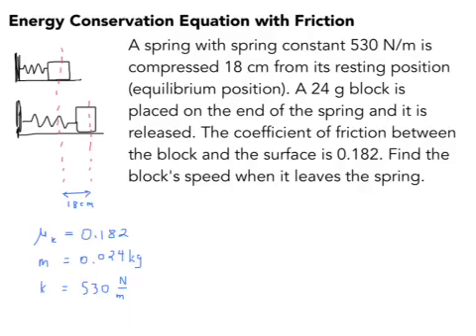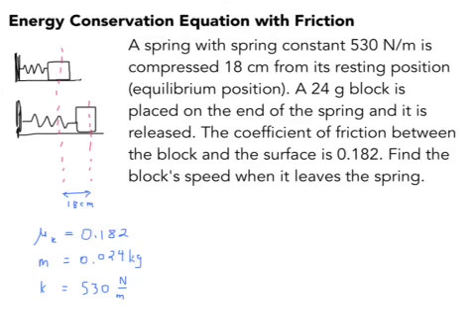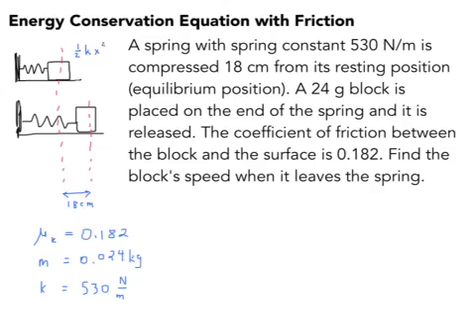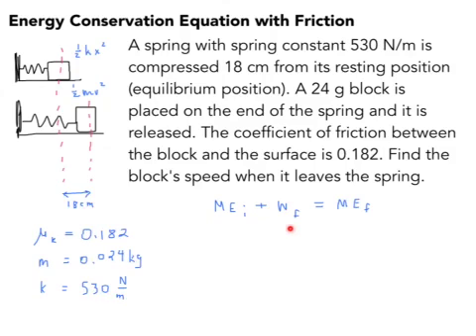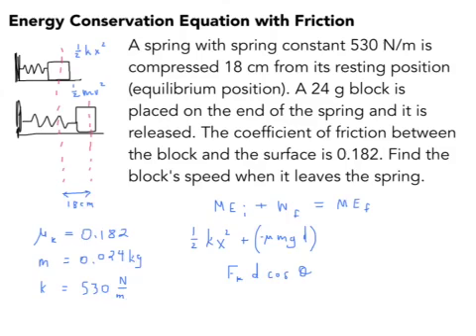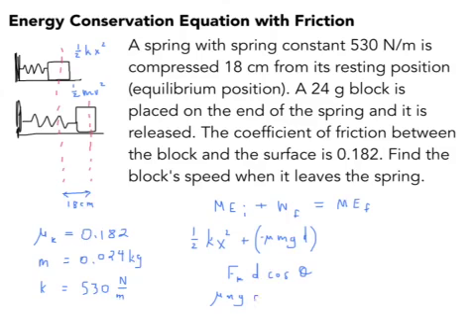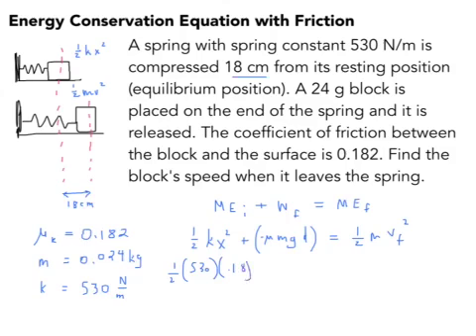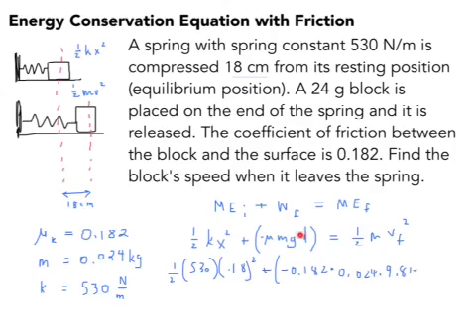Mech. Energy with Friction: PEela to KE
Mechanical Energy with Friction: PEelastic to KE